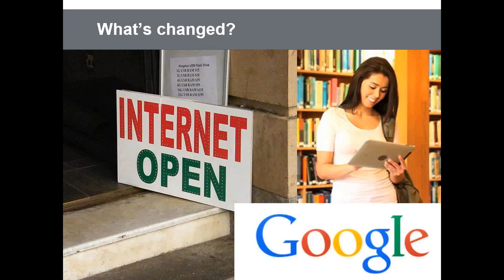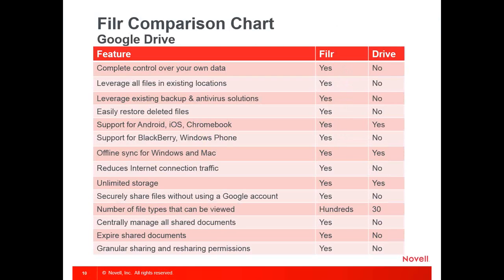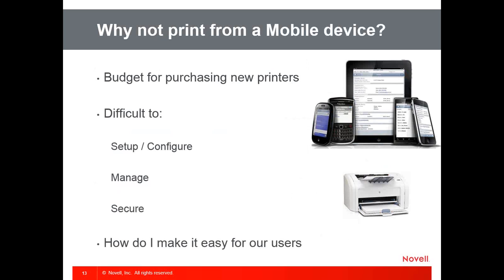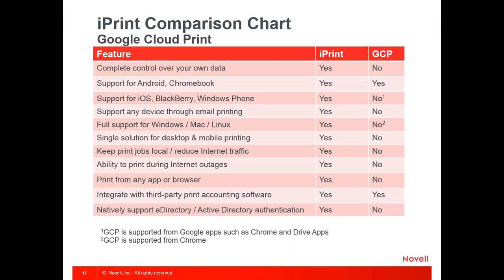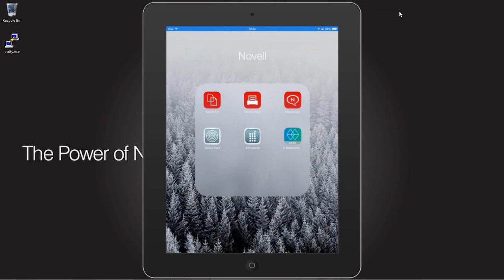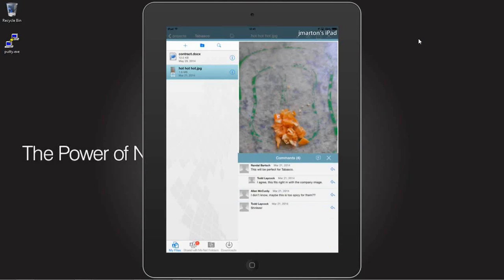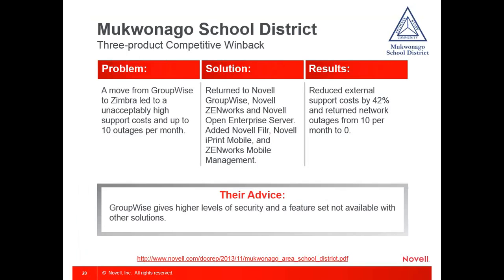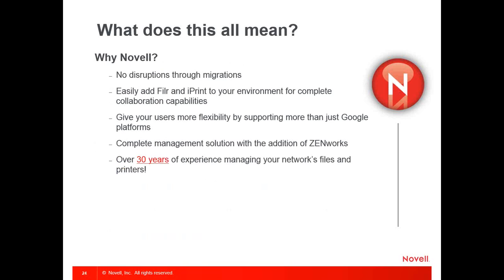Academic Day Enhancing Google Apps with Novell